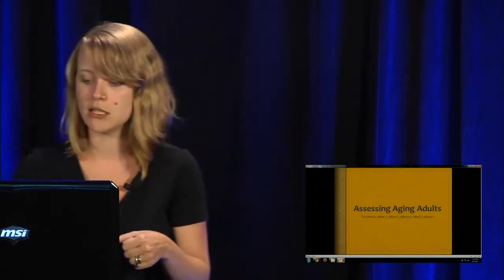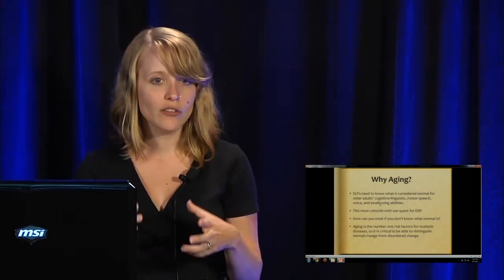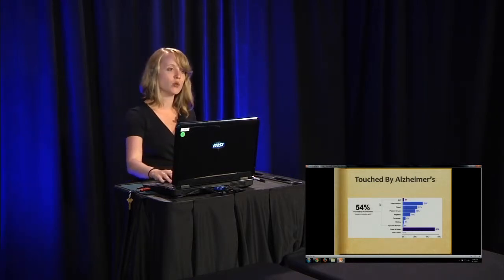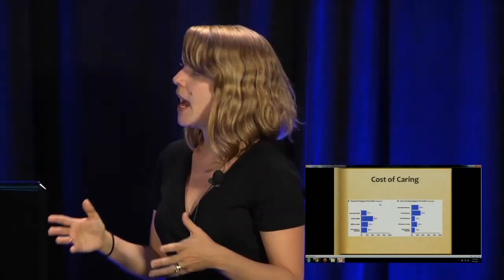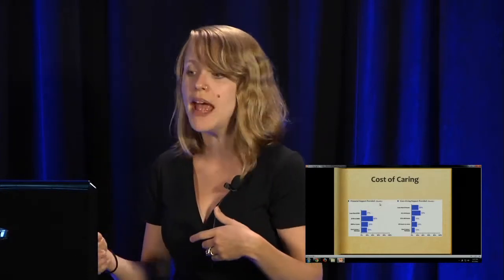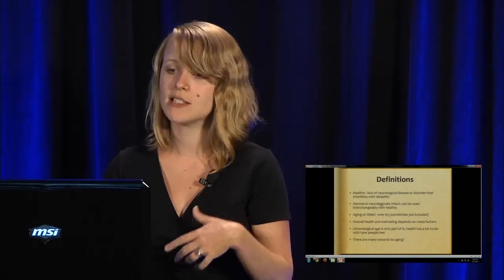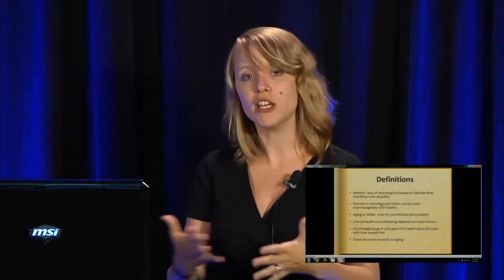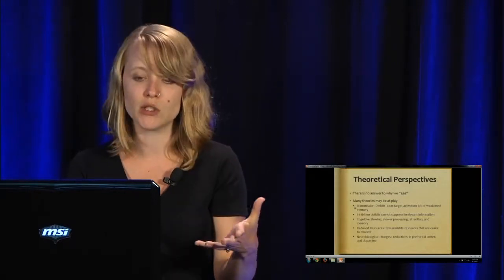Assessing Aging Adults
- Online Video CEUs. 100% Video Content.  People love our CEUs.   One year subscription to all of our CEU courses available plus ASHA certified.

The population over age 65 is set to balloon from 30 million currently to over 75 million in 20 years. With this increase, there is a greater need for clinicians to be prepared for long-term tracking and assessment of abilities. Speech-Language Pathologists will be at the forefront of service for this growing demographic. The differentiation between what is "normal" and what is not is often difficult to distinguish, and can be altered by many circumstances. This course will explore the boundaries between age associated decline and pathological decline, as well as ways to assess the difference. The course will also address strategies to track changes over time and when those changes may indicate the need for further intervention.